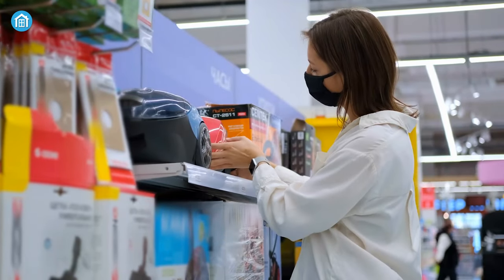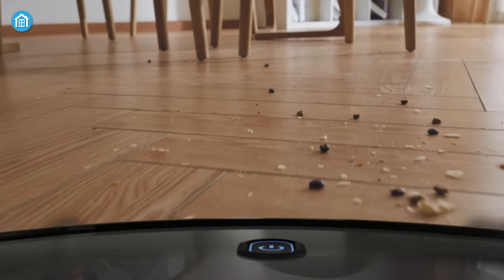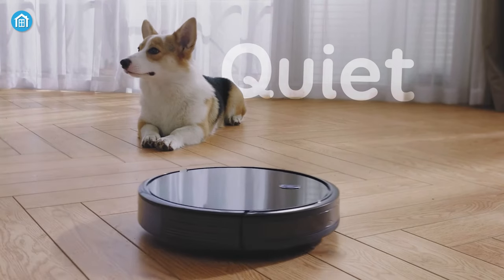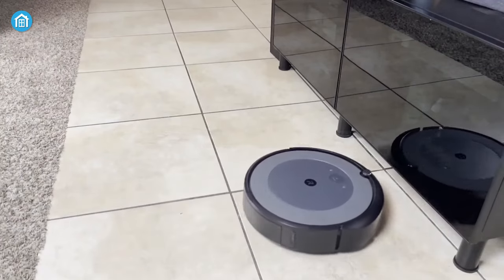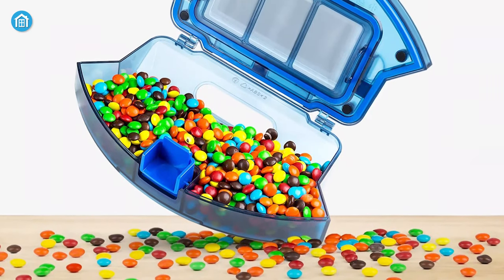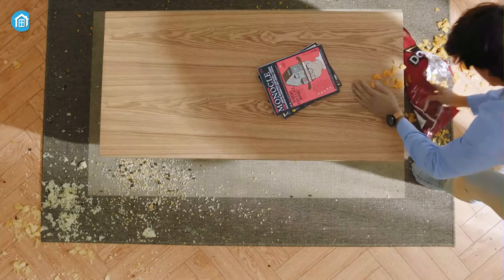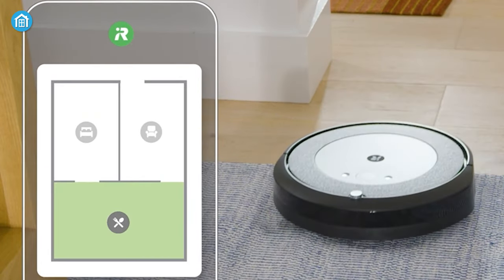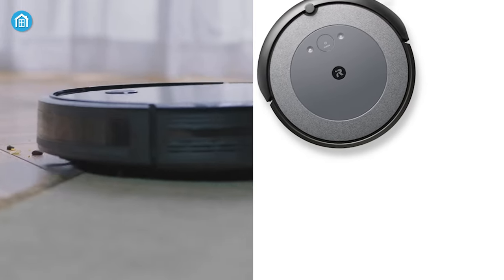eufy RoboVac 11S Vs Roomba i3 EVO - Which Is The Best Under $500?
Two names come to mind when it’s all about budget robot vacuum: RoboVac 11S and Roomba i3 EVO. Both are the best in their class and perform well on the test. So, which is the best under $500? This feature comparison between Eufy RoboVac 11S Vs. Roomba i3 EVO will help you to know!